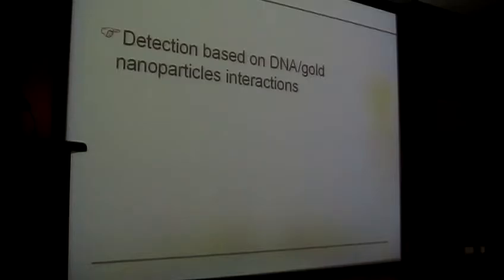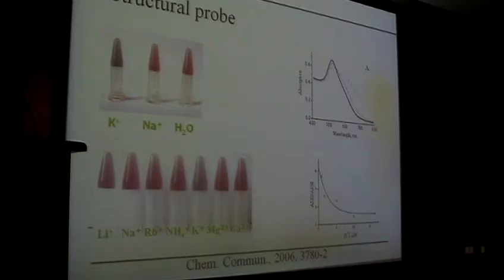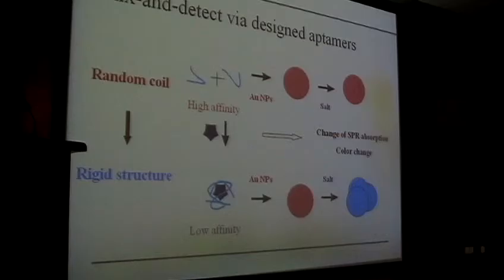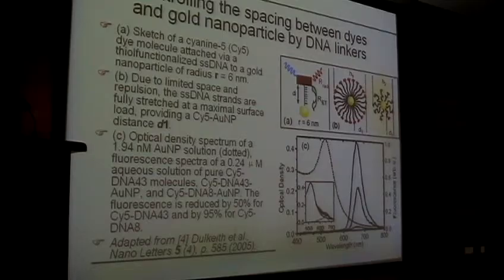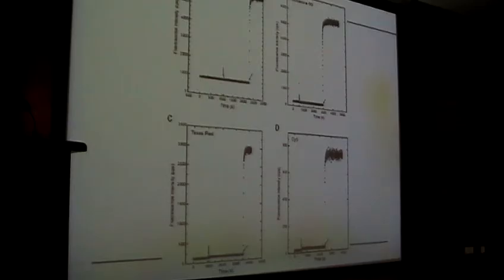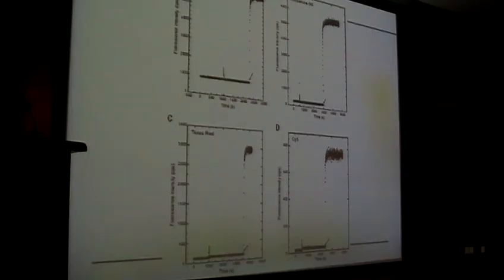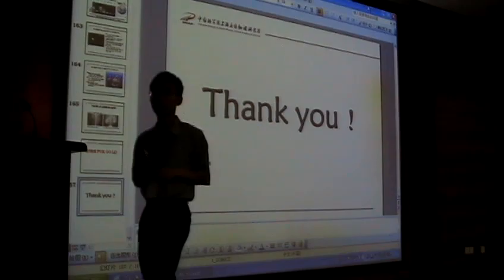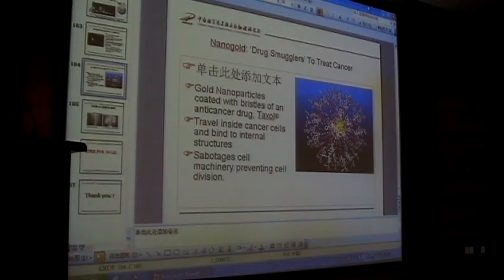Biological Applications of Quantum Dots and Nanoparticles III - Fan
Fan discusses Biological Applications of Quantum Dots and Nanoparticles at the Inter-Continental Advanced Materials for Photonics (I-CAMP) Summer School in Summer School China, July 2, 2009. Learn more about the Institute for Complex Adaptive Matter (ICAM)